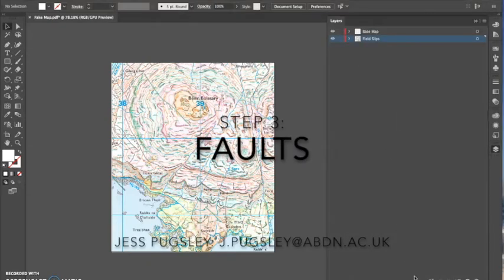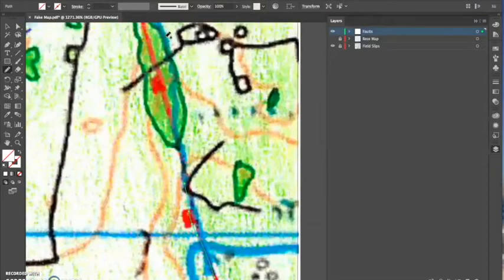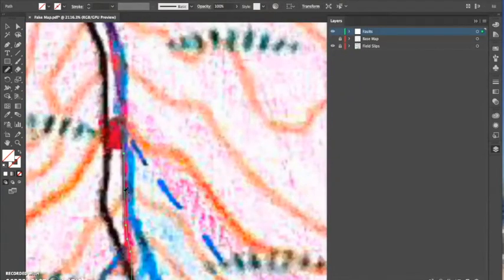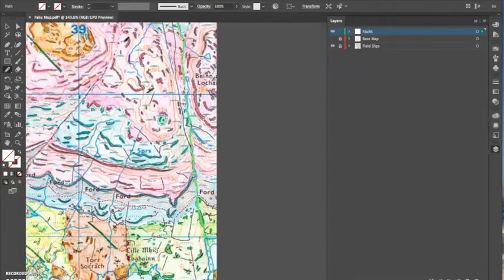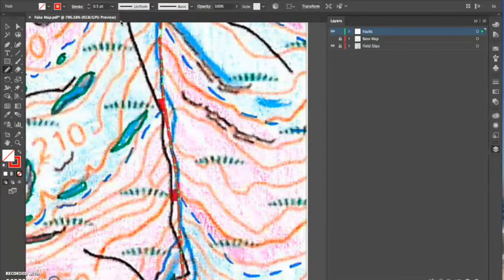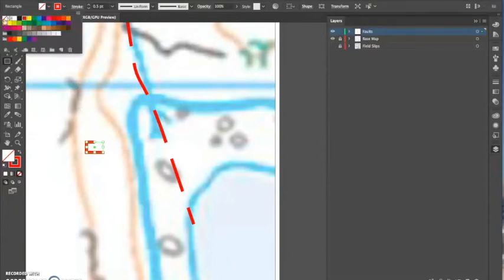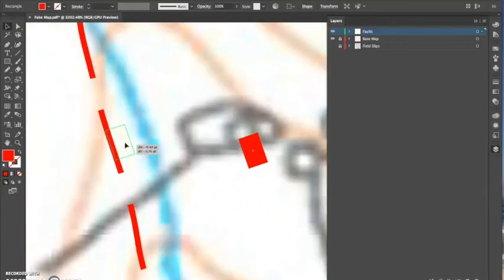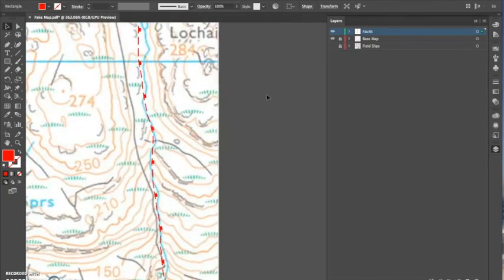Step 3 Faults